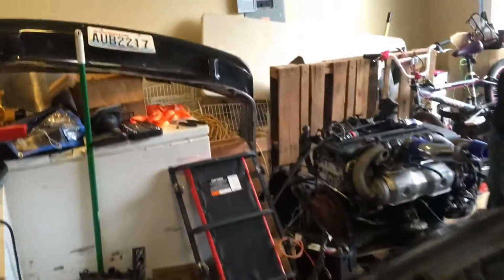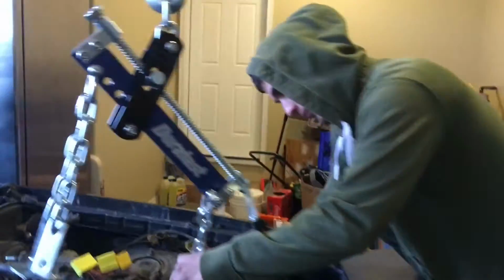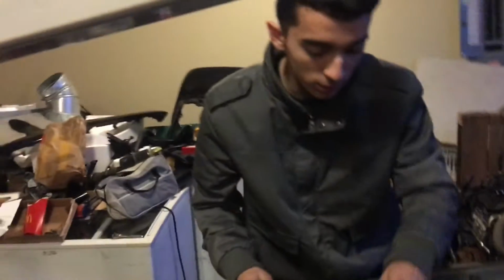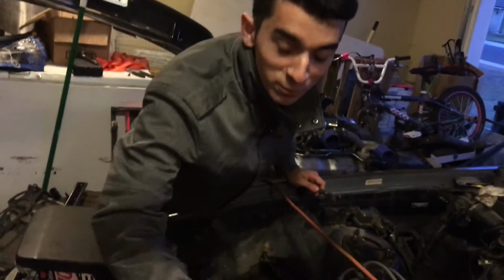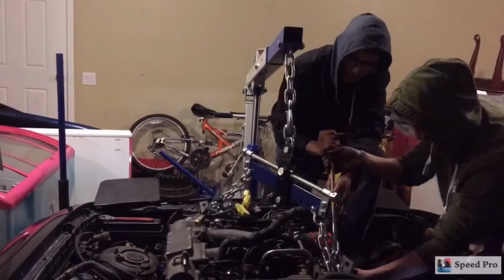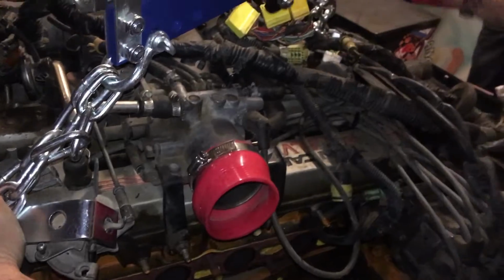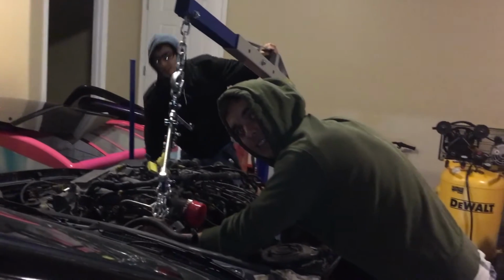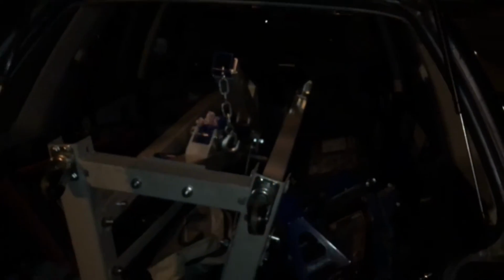1JZ Supra Swap: 7MGE Extraction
Yo whats going on guys. We lost a whole lot of valuable footage sadly where we go in depth onto what we do exactly to set free the engine...): but anyways, if any of you have great ideas for our cars let us know in the comments below! We will respond.

Goon Squad!